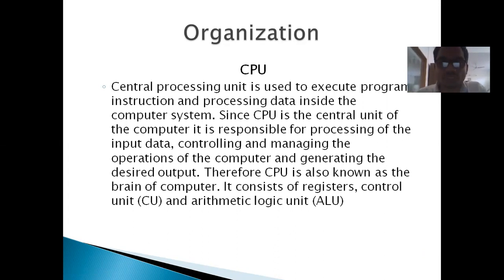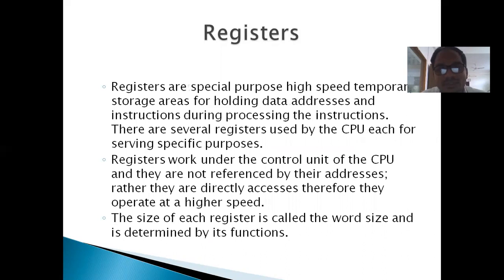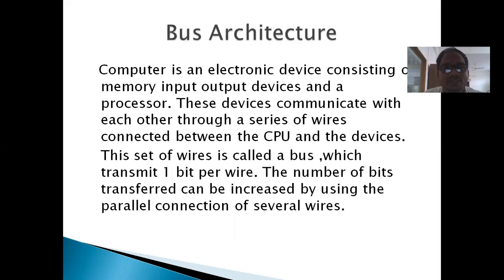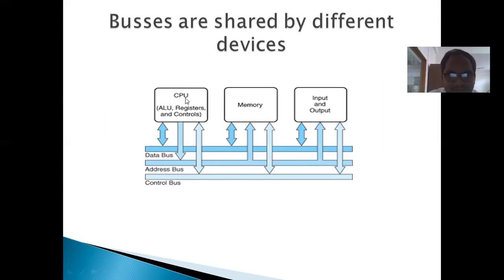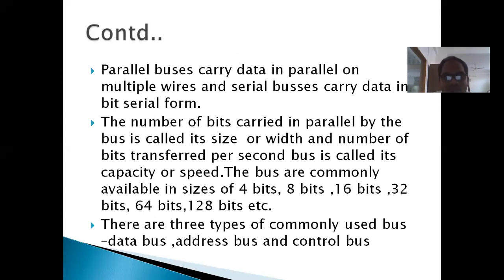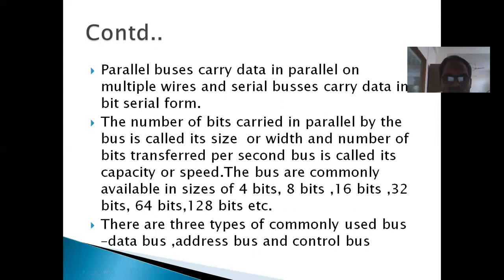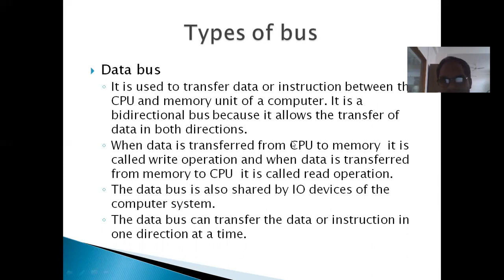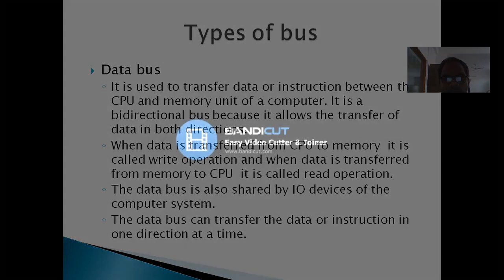BCE BT 205 Lecture 1 by Dr Jaideep Patel 1